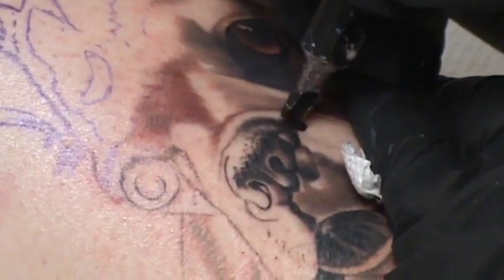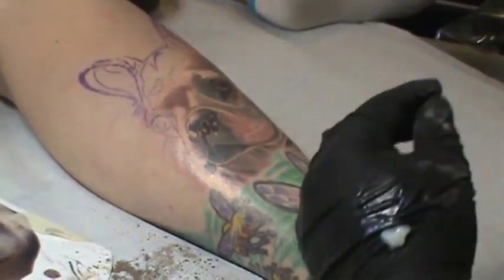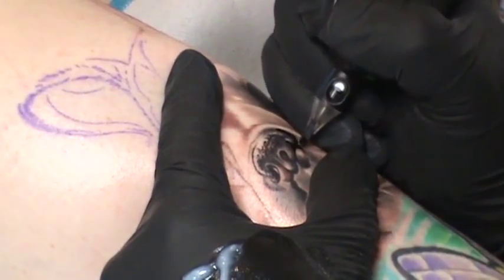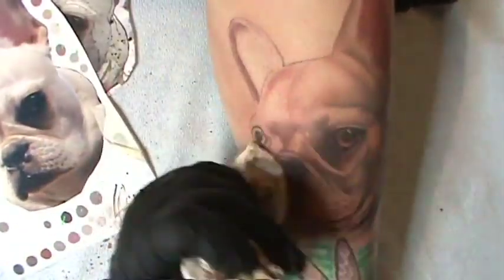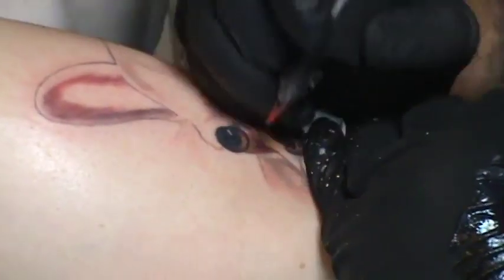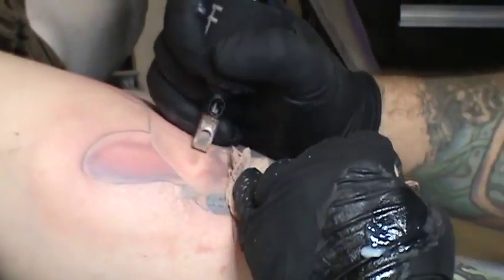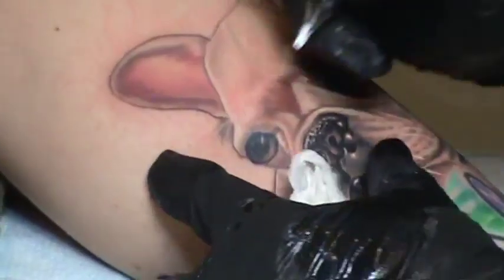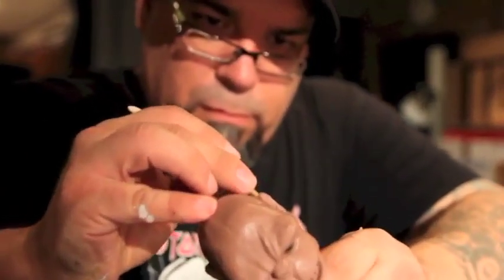KEEP IT REAL 3 DISC 2